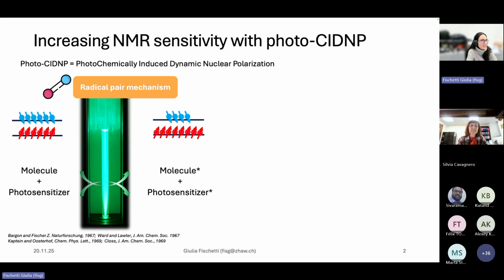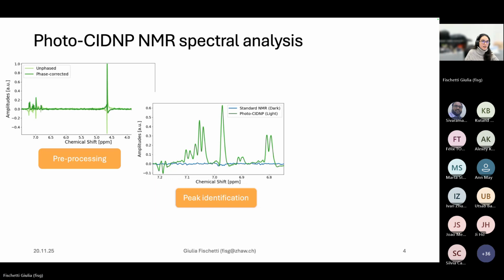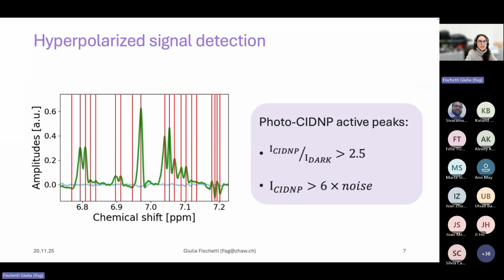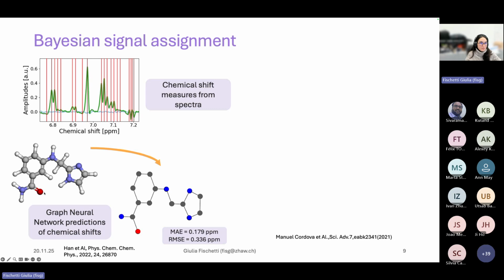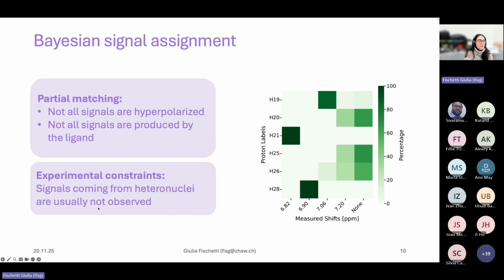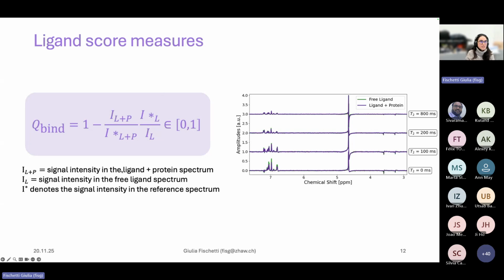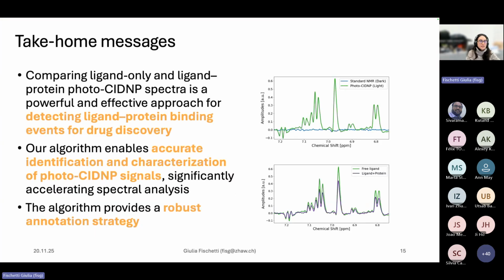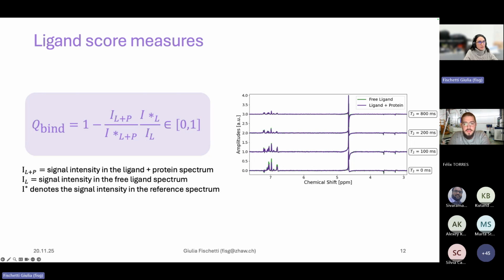Giulia Fischetti - Fully Automated Analysis of Photo-CIDNP NMR Spectra for Fragment Screening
Giulia Fischetti is a Ph.D. student from University of Venice and ZHAW School of Engineering. Her work focuses on data analysis strategies leveraging machine learning to supercharge ultrafast NMR measurements.
She presents in this talk her recent developments in the automated analysis of photo-CIDNP spectra for drug design.